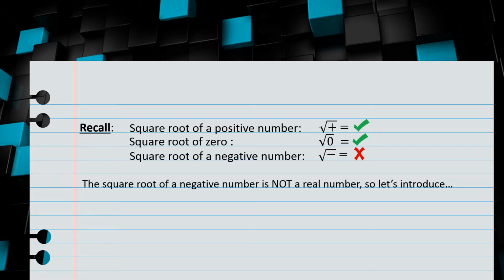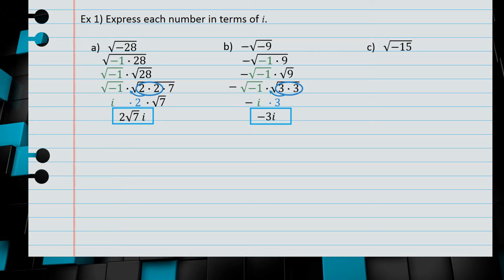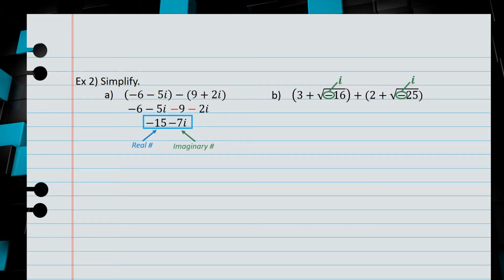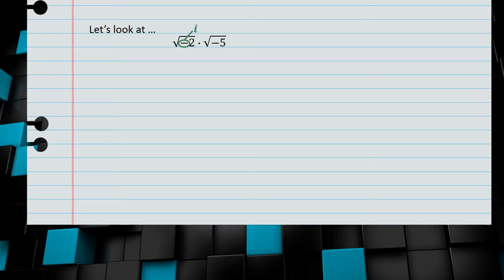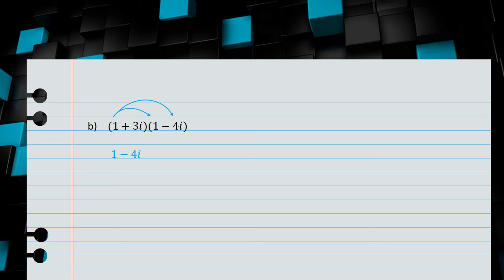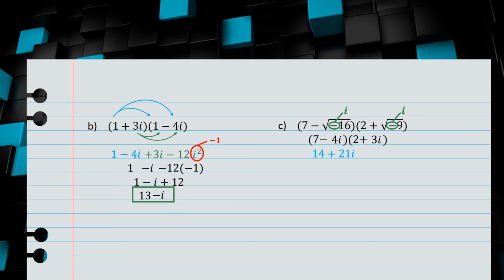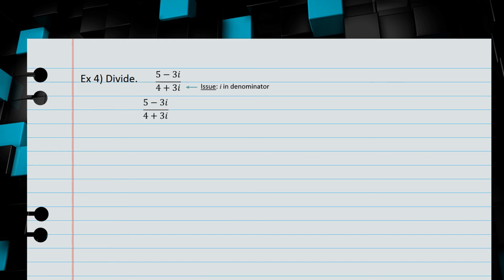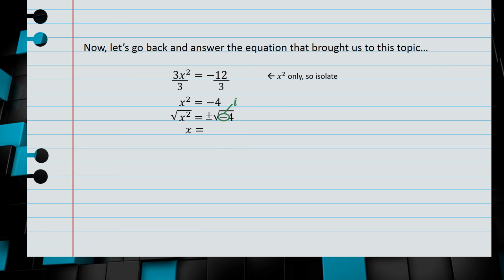Complex Numbers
This video is about the introduction of complex numbers, including:
 - the imaginary number, i
 - adding/subtracting, multiplying and dividing complex number
 - complex conjugates